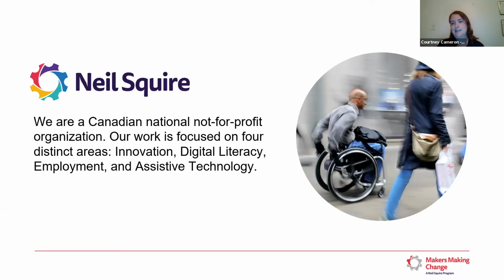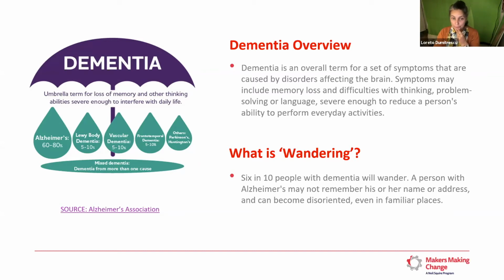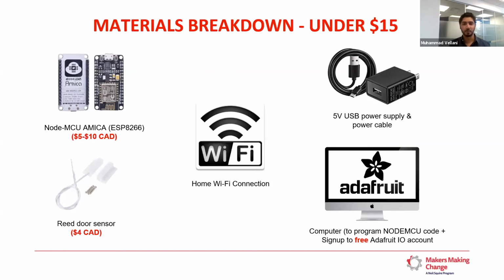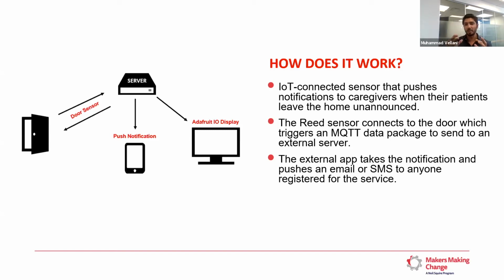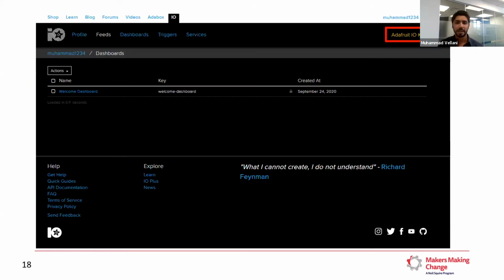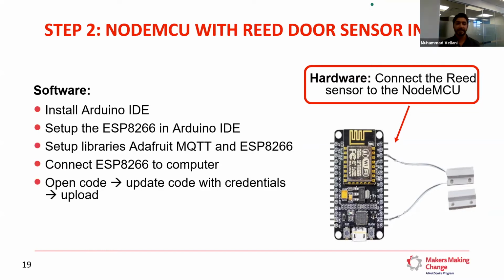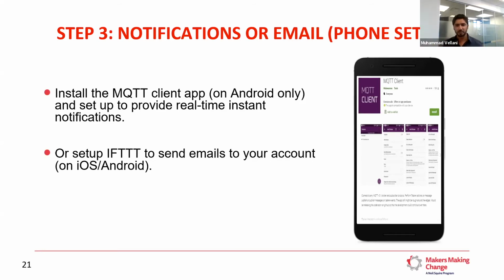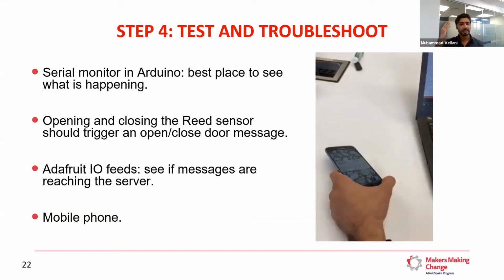Makers Making Change Presents: Q&A on Device Design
Join Makers Making Change for this exciting Q&A with Hedgehog Technologies, who recently completed an exciting device design for users – an IoT silent door alarm! We will also be joined by members of our NYC Chapter who will discuss the need for this device within their community.

If you’ve ever wondered what goes into the design process, where to find or how to start working on a MMC design challenge or if you are interested in the silent door alarm or variations of it – this is a great chance to learn from and ask questions to those involved in the project!